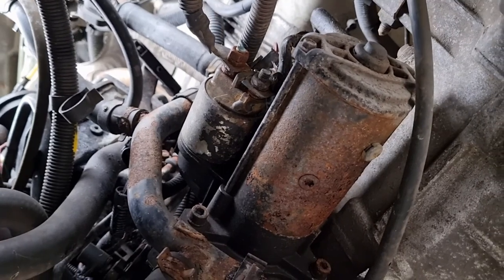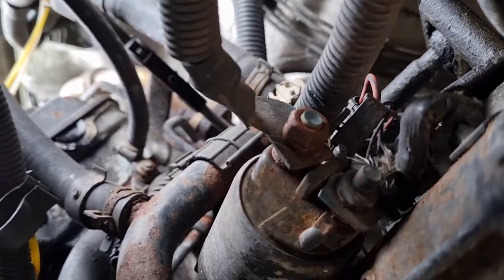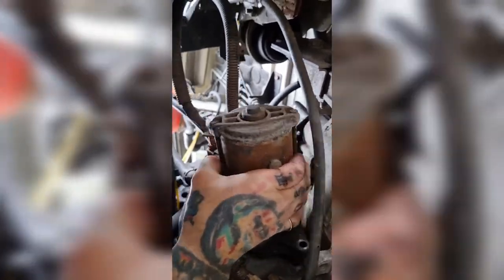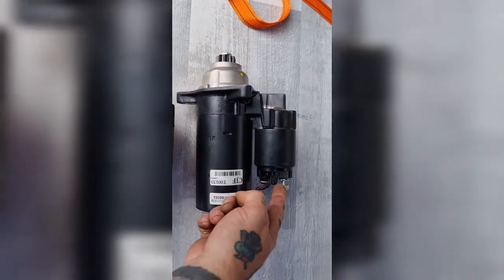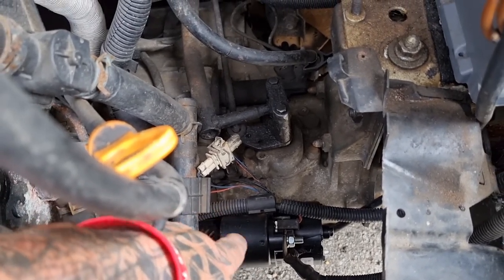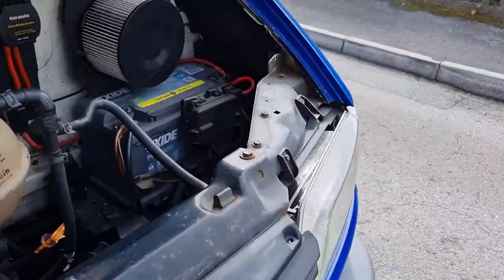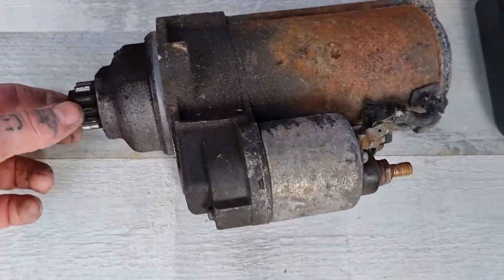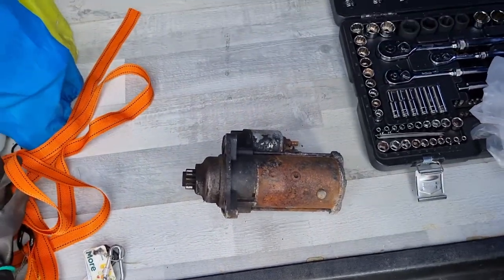VW T4 starter motor change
how to change the starter motor on the vw t4